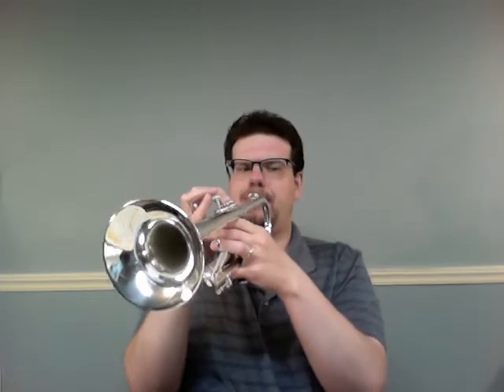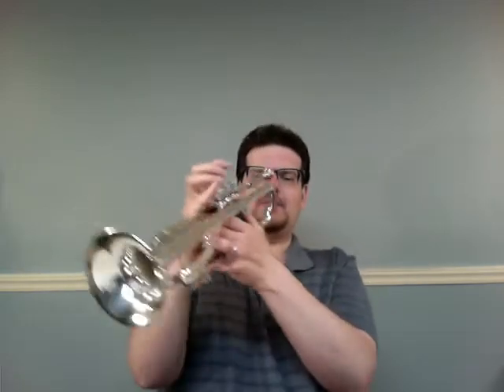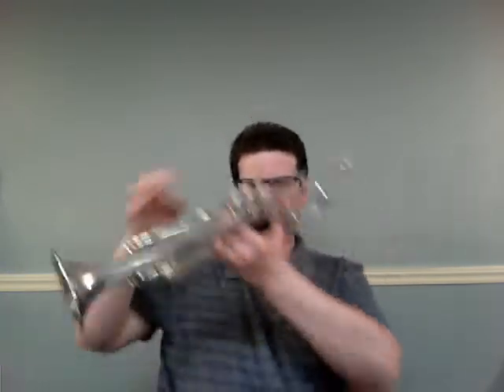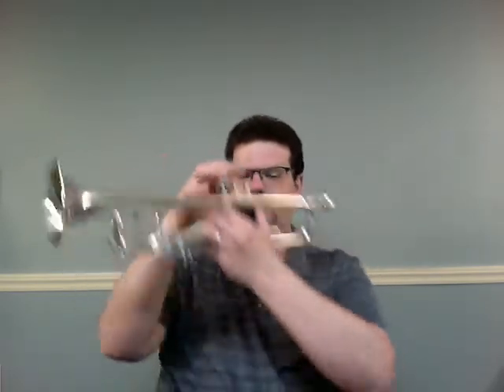4th Grade Playalong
Play along with your book! No repeats for this. :)
Rolling Along. 14
Hot Cross Buns. 17
A Mozart Melody.  31
Jingle Bells.  38
Frere Jacques.  54
Hard Rock Blues.  58